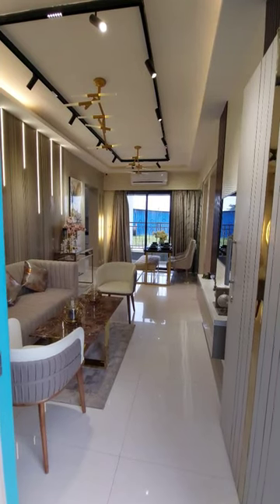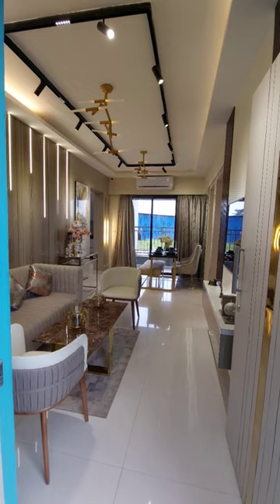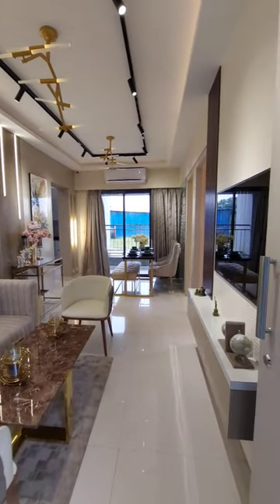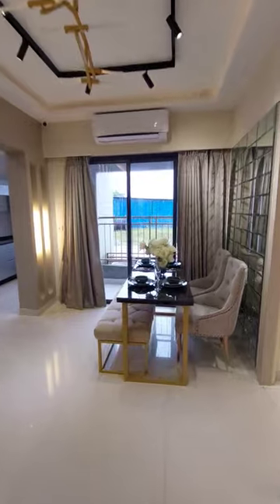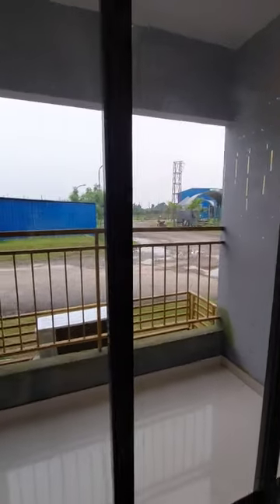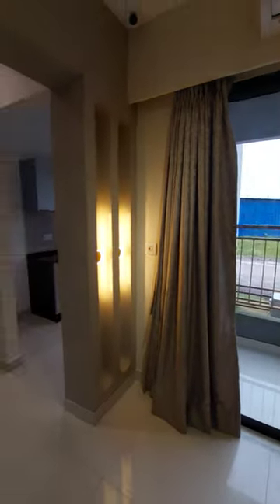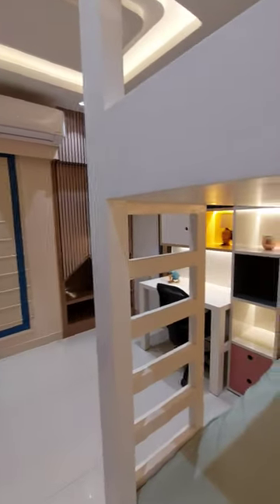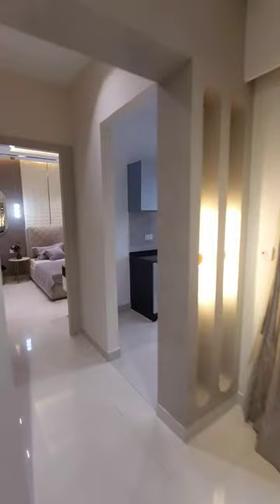3Bhk Show Flat In Newtown Rajarhat📞 | Complex Rs.75L*+